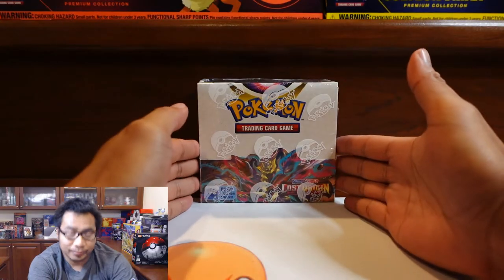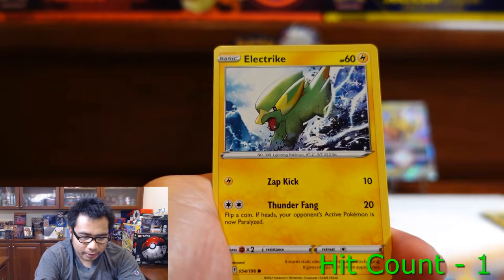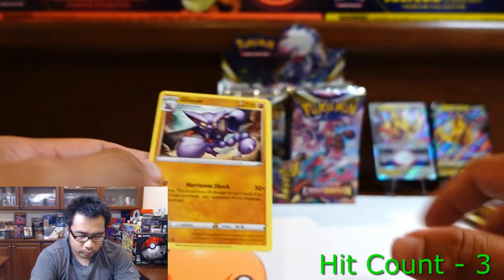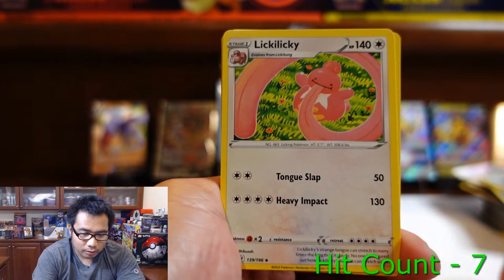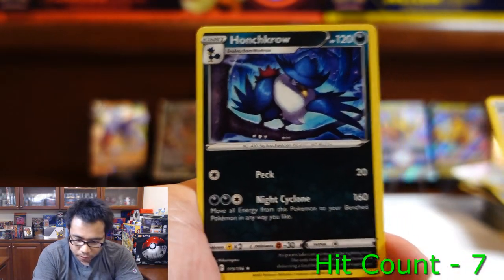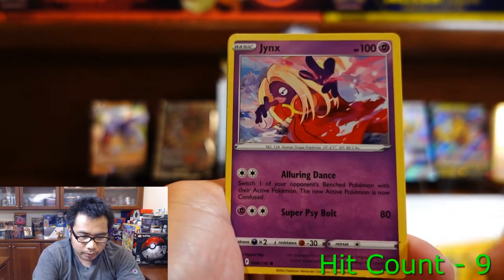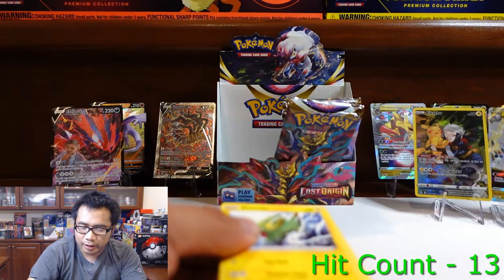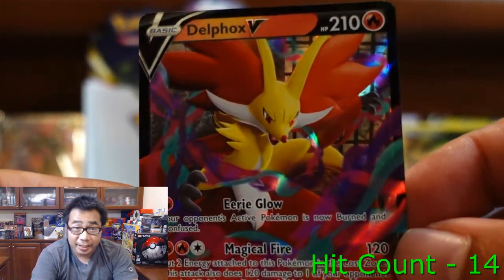NEW Lost Origin Booster Box Opening! We got TRIPLE the Value!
We unboxed another Lost Origin Booster Box on release day! This is the best box we have ever SEEN!